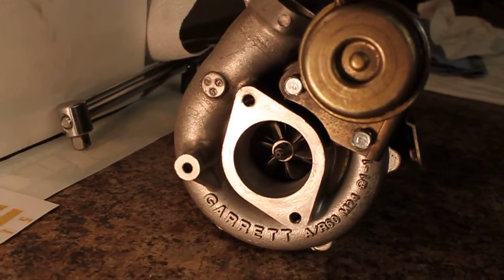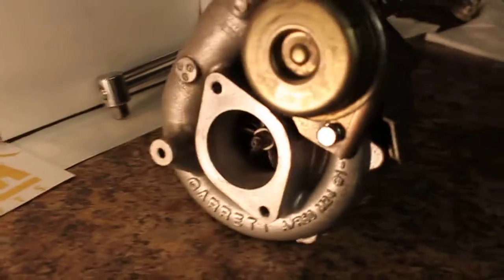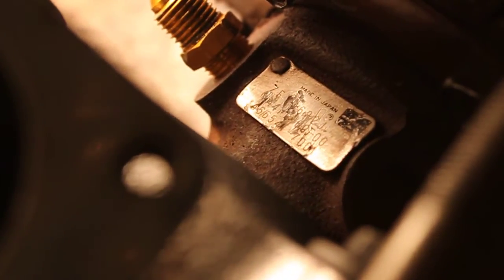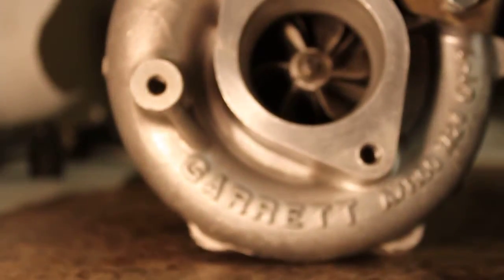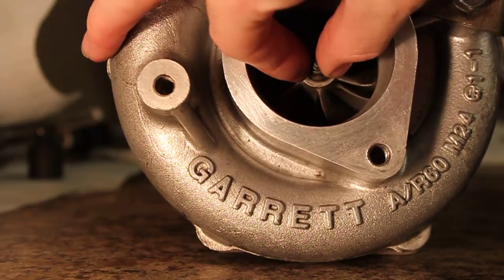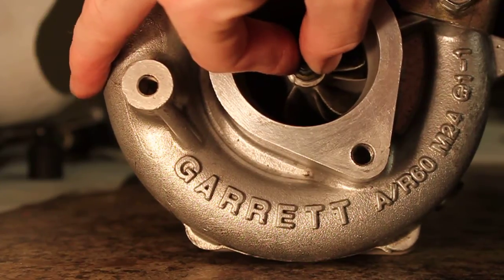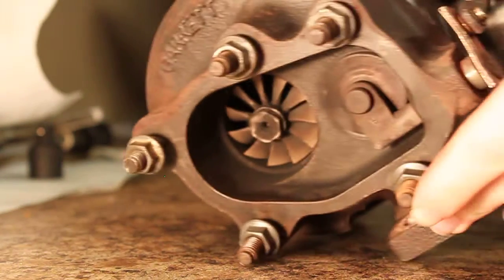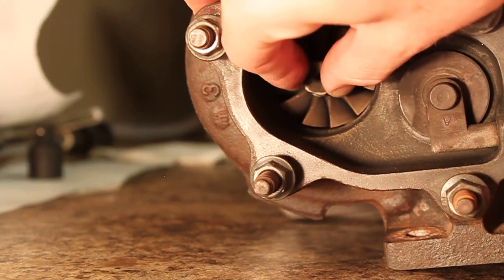Garrett GT28R For Sale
Selling this Garrett GT28R / GT2560R / s15 dual ball-bearing t28 turbo.  As you can see, the bearings are in good condition as there is hardly any shaft-play at all.